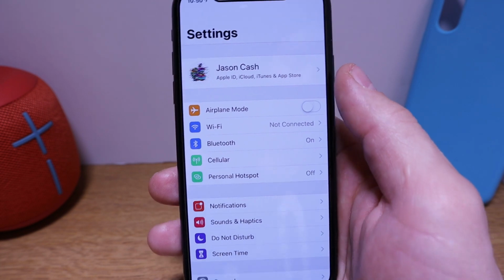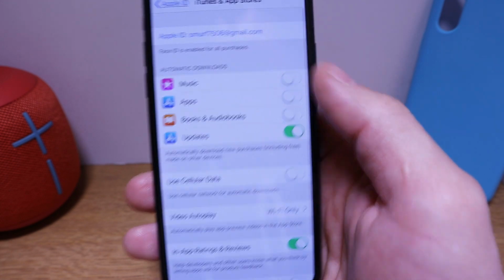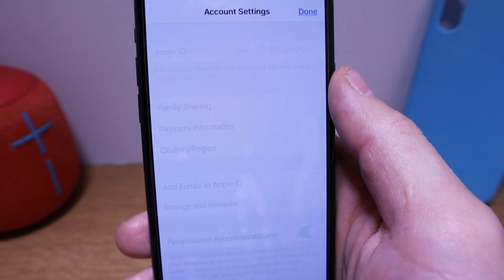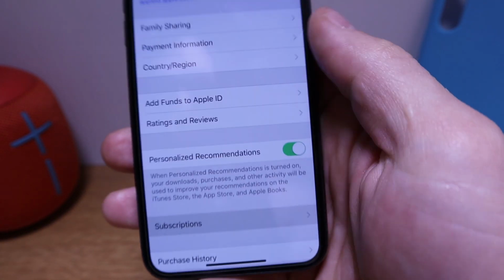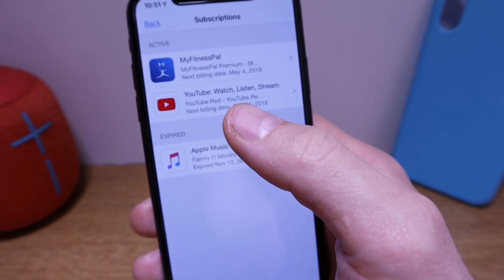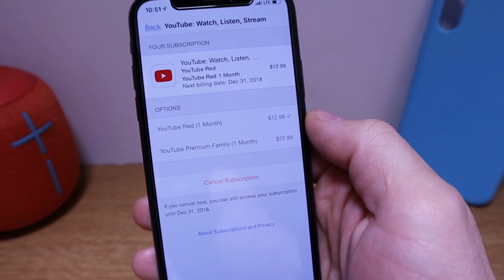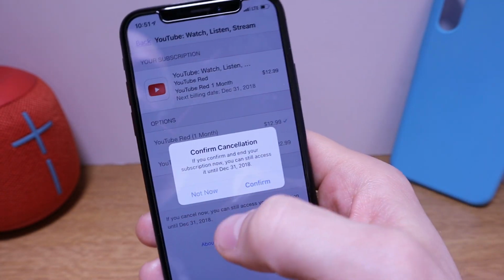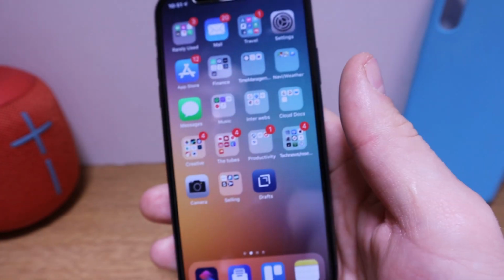How to cancel app subscription on iPhone | Quick Tutorial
How to cancel app subscription on iPhone  or iPad

In this video I show you how to cancel your auto renewals for your app subscriptions on your iPhone or iPad.  You can also cancel your music subscriptions such as Apple Music, Spotify, Pandora etc.  You can be running on iOS 11 or iOS 12 on any iPhone that supports these versions of iOS.

My New Setup

Canon EOS M50
Led Light
Nifty 50 lens